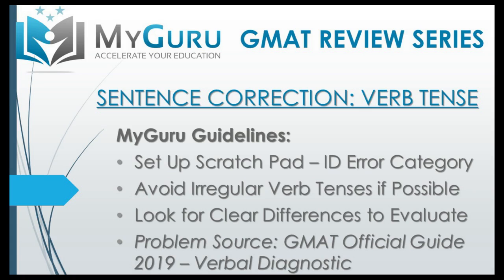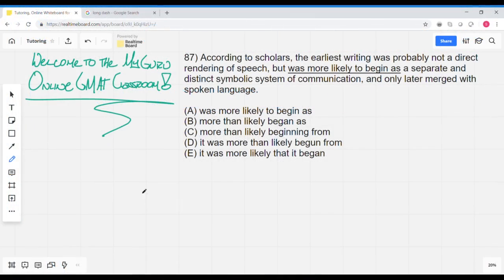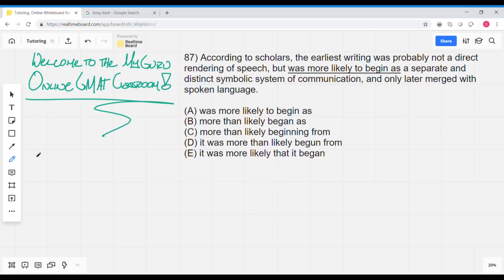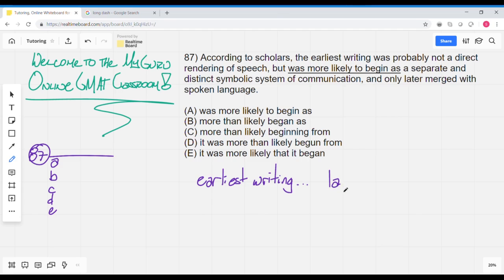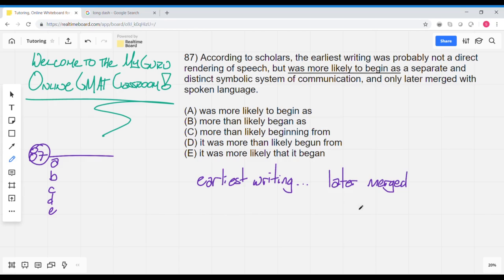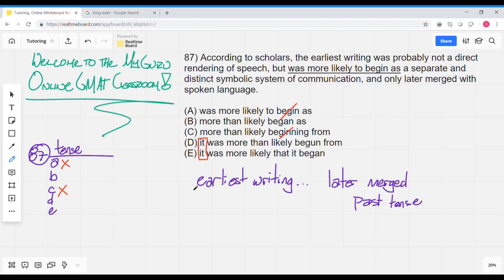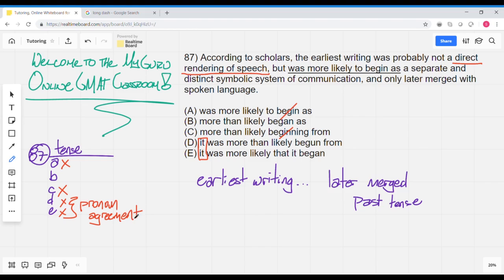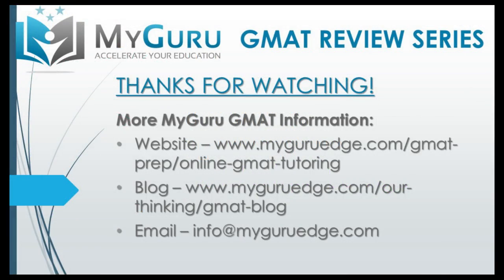MyGuru Tutoring - GMAT Sentence Correction Irregular Verb Tense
MyGuru's Director of Online Tutoring explains a standard GMAT sentence correction question that involves verb tense using an Official Guide to the GMAT diagnostic exam practice problem.

This is one in a set of sample GMAT sentence correction problem videos MyGuru has produced that illustrate successful tactics for approaching this unique graduate school exam. To see all of our GMAT sentence correction videos please check out our YouTube playlist

For further information about MyGuru's proven GMAT tutoring approach, and to learn more about the GMAT and grad school admissions in general,